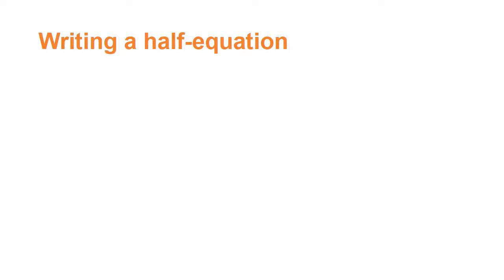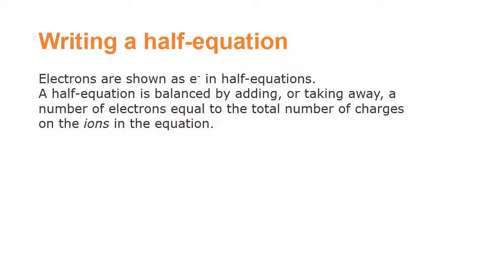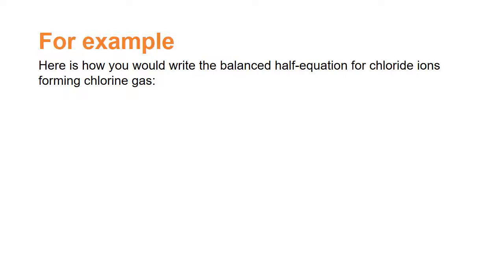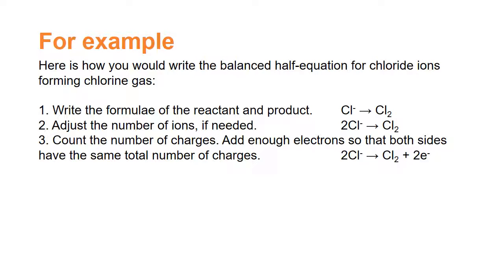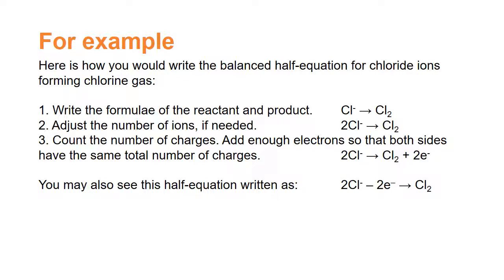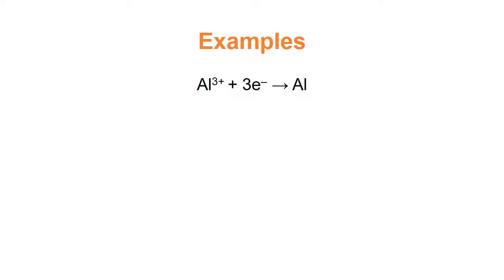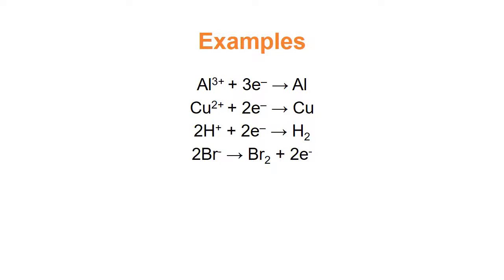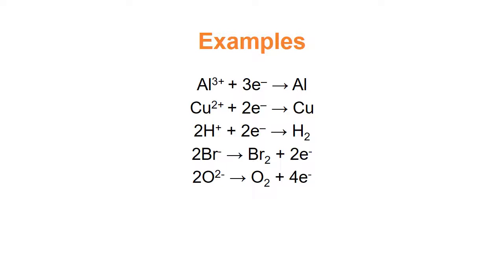Half equations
Introduction to half equations in chemistry.